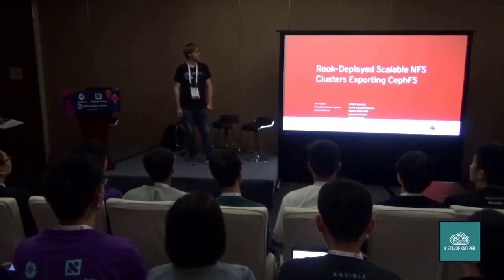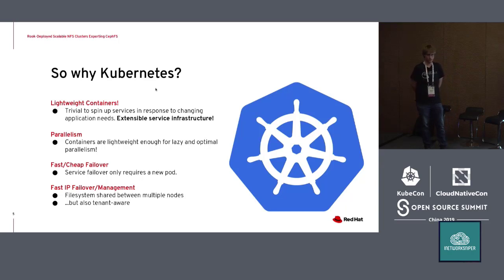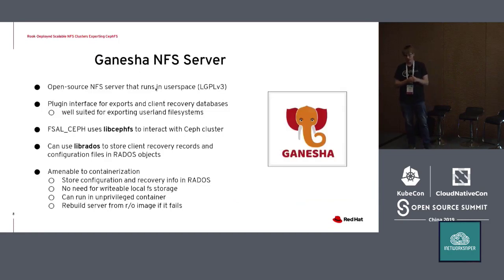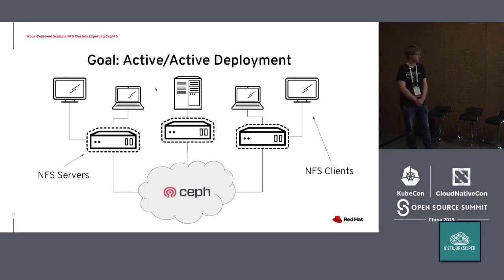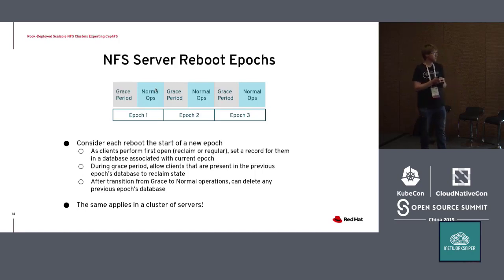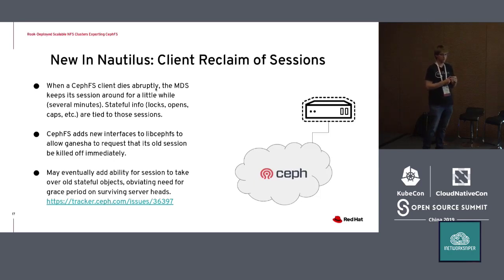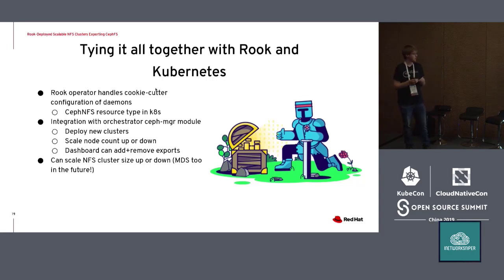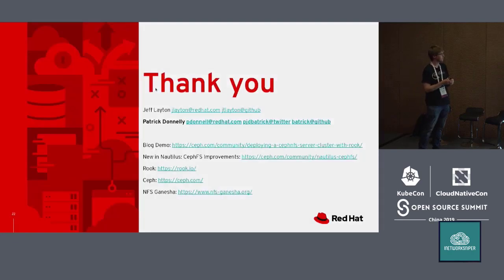Rook Deployed Scalable NFS Clusters Exporting CephFS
Ceph is a free software storage platform designed to present object, block, and file storage from a single distributed computer cluster. Ceph's main goals are to be completely distributed without a single point of failure, scalable to the exabyte level, and freely-available. The data is replicated, making it fault tolerant.[3] Ceph software runs on commodity hardware. The system is designed to be both self-healing and self-managing and strives to reduce both administrator and budget overhead. Ceph employs four distinct kinds of daemons:[4] Cluster monitors (ceph-mon) that keep track of active and failed cluster nodes Metadata servers (ceph-mds) that store the metadata of inodes and directories Object storage devices (ceph-osd) that actually store the content of files. Ideally, OSDs store their data on a local btrfs filesystem to leverage its built-in copy-on-write capabilities, though other local filesystems can be used instead.[5] Representational state transfer (RESTful) gateways (ceph-rgw) that expose the object storage layer as an interface compatible with Amazon S3 or OpenStack Swift APIs All of these are fully distributed, and may run on the same set of servers. Clients directly interact with all of them.[6] Ceph does striping of individual files across multiple nodes to achieve higher throughput, similarly to how RAID0 stripes partitions across multiple hard drives. Adaptive load balancing is supported whereby frequently accessed objects are replicated over more nodes.[citation needed] As of December 2014, underlying filesystems recommended for production environments are ext4 (small scale) and XFS (large scale deployments), while Btrfs and ZFS are recommended for non-production environments.[7] Object storage An architecture diagram showing the relations between components of the Ceph storage platform Ceph implements distributed object storage. Ceph’s software libraries provide client applications with direct access to the reliable autonomic distributed object store (RADOS) object-based storage system, and also provide a foundation for some of Ceph’s features, including RADOS Block Device (RBD), RADOS Gateway, and the Ceph File System. The librados software libraries provide access in C, C++, Java, Python and PHP. The RADOS Gateway also exposes the object store as a RESTful interface which can present as both native Amazon S3 and OpenStack Swift APIs. Block storage Ceph’s object storage system allows users to mount Ceph as a thinly provisioned block device. When an application writes data to Ceph using a block device, Ceph automatically stripes and replicates the data across the cluster. Ceph's RADOS Block Device (RBD) also integrates with kernel virtual machines (KVMs). Ceph RBD interfaces with the same Ceph object storage system that provides the librados interface and the CephFS file system, and it stores block device images as objects. Since RBD is built on top of librados, RBD inherits librados's capabilities, including read-only snapshots and revert to snapshot. By striping images across the cluster, Ceph improves read access performance for large block device images. The block device is supported in virtualization platforms, including Apache CloudStack, OpenStack, OpenNebula, Ganeti, and Proxmox Virtual Environment. These integrations allow administrators to use Ceph's block device as the storage for their virtual machines in these environments. File system Ceph’s file system (CephFS) runs on top of the same object storage system that provides object storage and block device interfaces. The Ceph metadata server cluster provides a service that maps the directories and file names of the file system to objects stored within RADOS clusters.

Rook Deployed Scalable NFS Clusters Exporting CephFS - Patrick Donnelly, Red Hat Rook was developed as a storage provider for Kubernetes to automatically deploy and attach storage to pods. Significant effort within Rook has been devoted to integrating the open-source storage platform Ceph with Kubernetes. Ceph is a distributed storage system in broad use today that presents unified file, block, and object interfaces to applications. This talk will present completed work in the Ceph Nautilus release to dynamically create highly-available and scalable NFS server clusters that export the Ceph file system (CephFS) for use within Kubernetes or as a standalone appliance. CephFS provides applications with a friendly programmatic interface for creating shareable volumes. For each volume, Ceph and Rook cooperatively manage the details of dynamically deploying a cluster of NFS-Ganesha pods with minimal operator or user involvement.
Category
Science & Technology
License